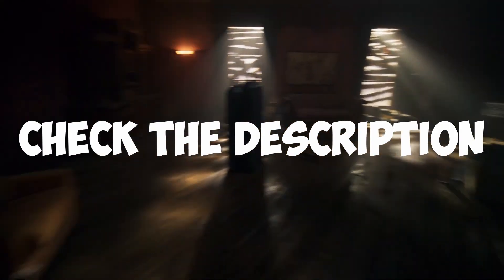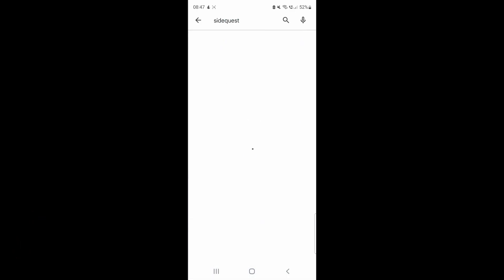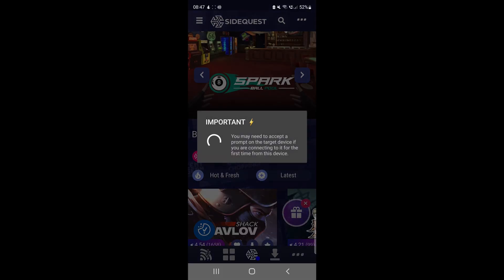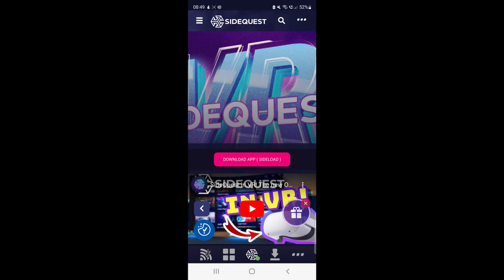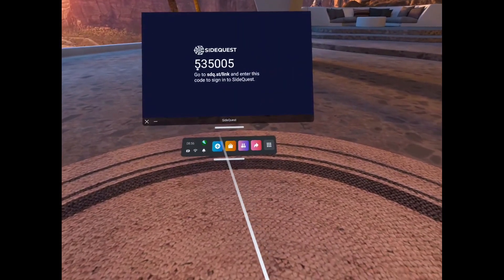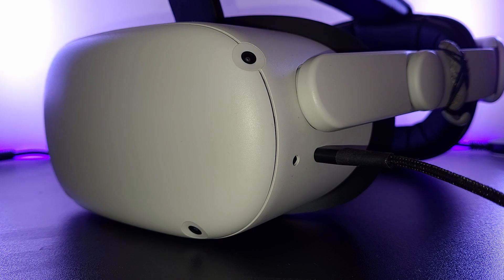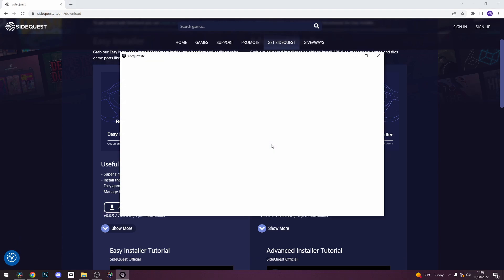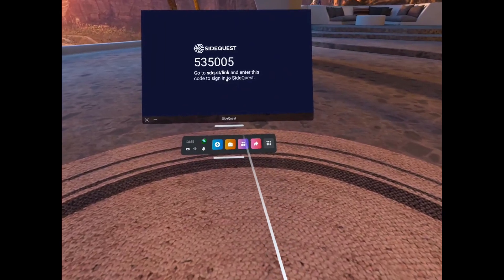How to download SIDEQUEST to your quest 2 - NO PC & PC tutorial | Meta | Oculus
Get 10% OFF any VR game on the META STORE by using PROMO code 'VRLAD' at checkout VERY EASY - PC & NO PC TUTORIAL - how to download SideQuest on quest - how to get sidequest on oculus quest 2

NO PC TUTORIAL -
- Android Mobile device (I phone will not work)
- USB C to USB C (OR USB C to whatever your phone is)

PC TUTORIAL (1.22)
- Windows or MAC PC or Laptop
- USB C to whatever is in your comp

today i am going to be showing you how you can EASILY download side quest directly onto your Quest 2 device. So you can install games like Minecraft VR, Pavlov shack other great VR games.

So at present there are 2 main ways you can go about downloading side quest onto your Quest 2 device. the first way is a NO PC tutorial and that requires just an android mobile device and a USB c to USB C. The second way requires a PC and a USB c to whatever connector you have on your computer. I will assume for both these tutorials that you have prepared your device for sideloading by setting up your account as a developer you will also need a side quest account. So depending on which method you want to use you can skip to the time codes on screen now!

This is how to download Sidequest to the quest 2 without a PC - So in order to download side quest onto your quest 2 WITHOUT A PC You will then need to go to your play store on your android device and download the sidequest app. once thats installed plug your Quest into your Android device with a USB C to USB C. You should get a prompt asking if you allow access to the Quest 2. Click always open and OK. it should then ask you to choose an app for USB device, You want to select Sidequest and Always. then within the headset make sure to allow any prompts you get. open sidequest and at the bottom you should see a green circle confirming your quest is connected.  Now go to the search bar and search for sidequest. You should see an opntion for 'sidequest inside your headset' Click it and select download app. If it ask you to log in you will need to but you should see sidequets successfully install on your headset. now all you need is go to your headset and go to unknow sou unknown sources and click sidequest and just follow the onscreen prompts on your mobile and there we have it. and

This is how to download Sidequest to the quest 2 with a PC - so in order to download sidequest onto your quest 2 device using a pc you will first need to plug your device into your pc using a USB C cable. Once that's installed you can select GET SIDEQUEST and then you can select one of these two options. now click on the option on the left and it will download another file to your pc. now open it and click run and you will get this pop up. You should see your quest is connected to your PC and then simply click on 'install sidequest to your headset' once that's done then open sidequest from the unknown sources tabs  and follow the on screen steps to link your side quest and that's it lads. thanks for watching!